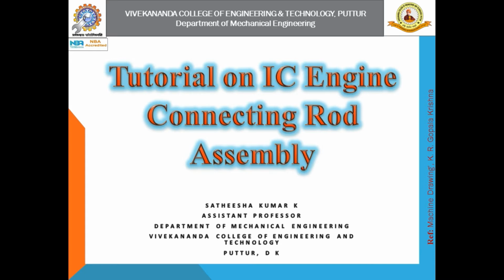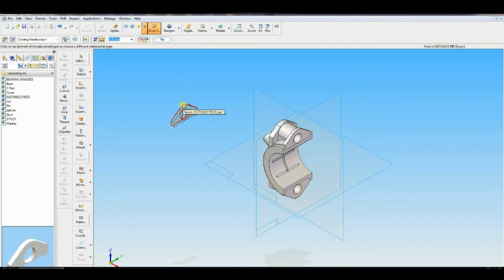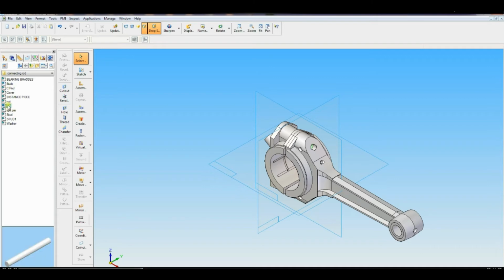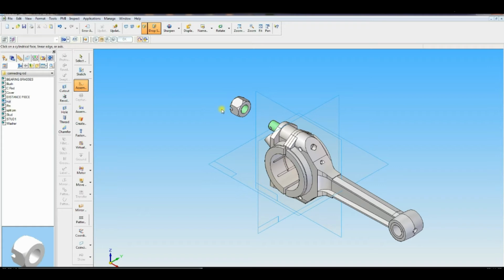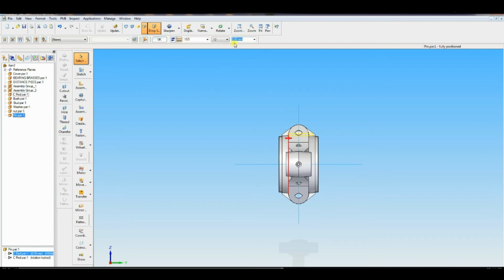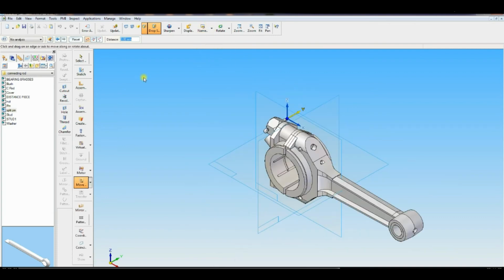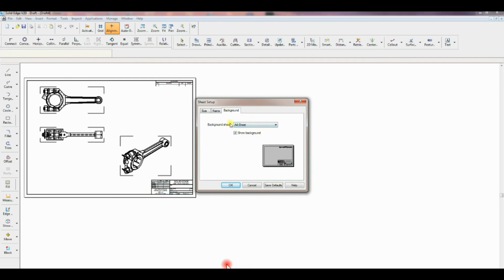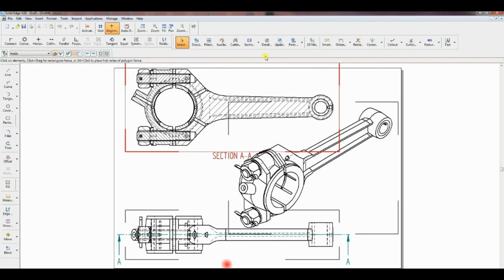CAMD: Tutorial on IC Engine Connecting rod Assembly- session 4 (V1)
CAMD: Tutorial on Connecting rod Assembly- session 4:
This video gives the step by step procedure to complete the assembly of IC Engine Connecting Rod.